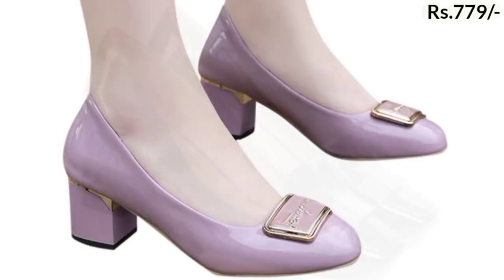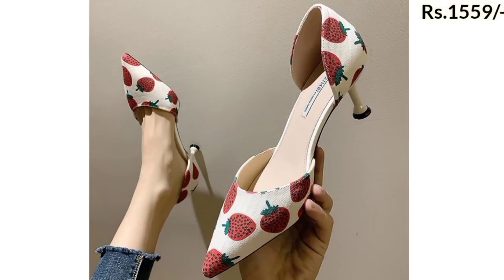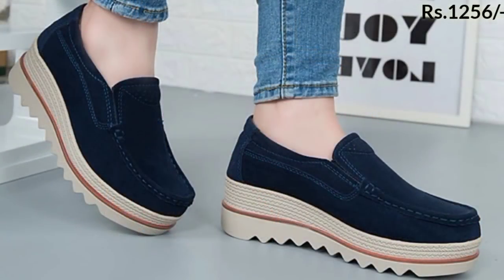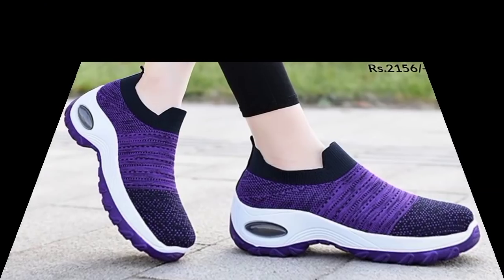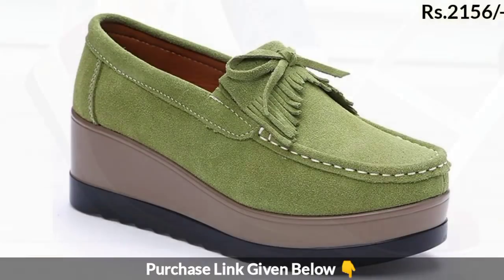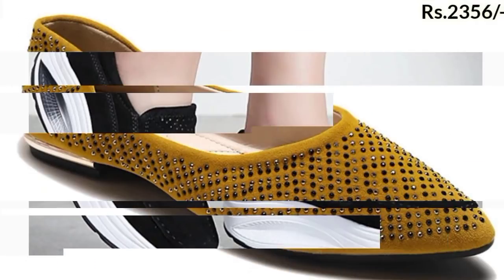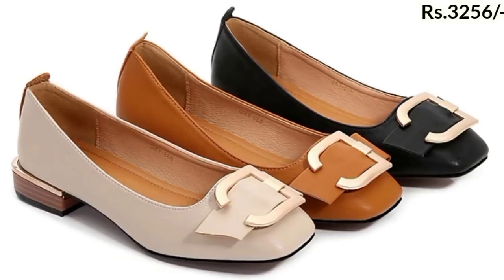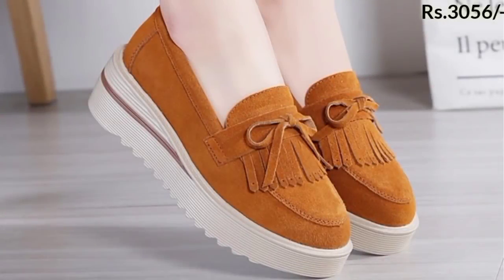2021 EYE CATCHING DESIGNS OF FASHION FOOTWEAR ALL BEAUTIFUL NEW DESIGNS SANDAL OF YOUR CHOICE